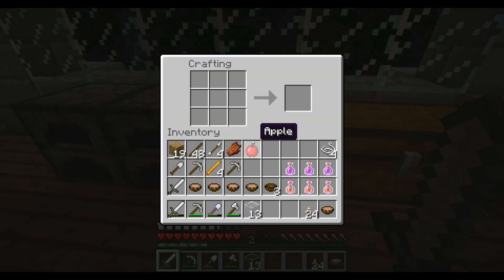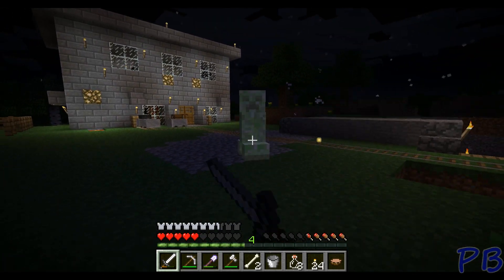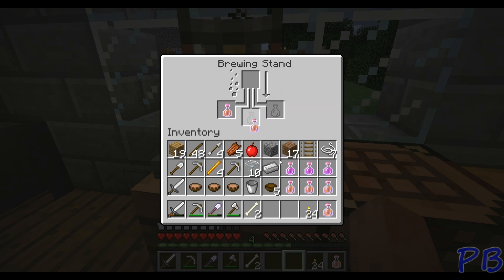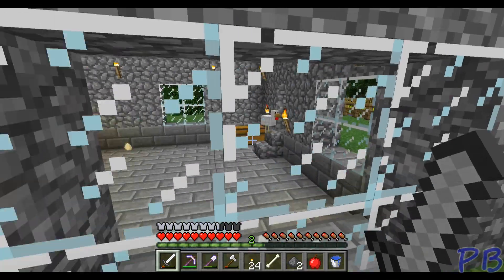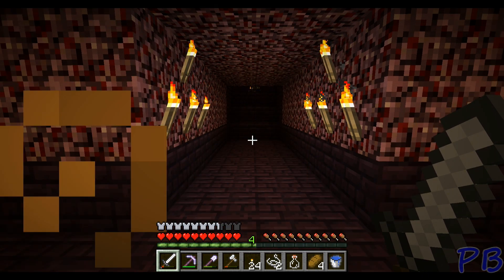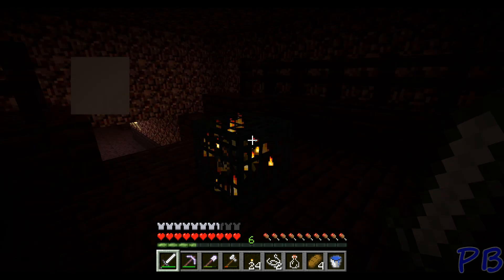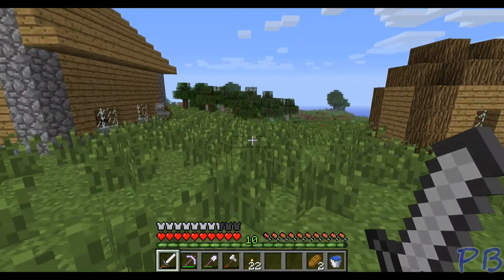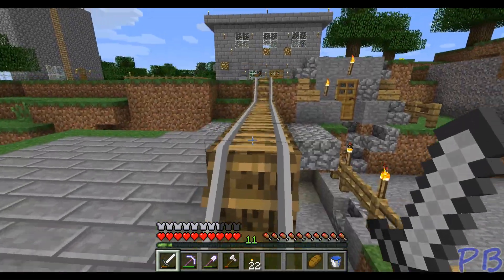Let's Play Minecraft Episode 35 - It's A Secret To Everybody!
Tag along with the wacky adventures in Minecraft, as Graz goes from a lonely miner to try and make it as a high roller. Action, suspense, and a lot of "wtf" moments are guaranteed. The game is set in survivor mode so it's balls to the wall time! In this episode, be prepared because this video is about different aspects after getting blaze rods from the nether. From crafting potions to making eyes of ender, you will get several looks on different topics.